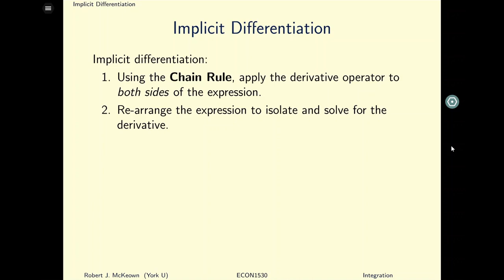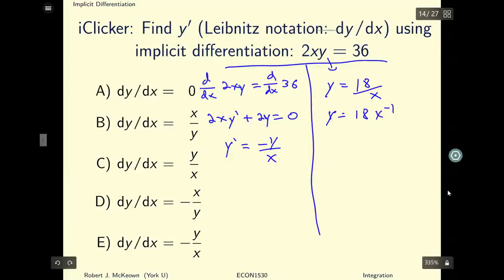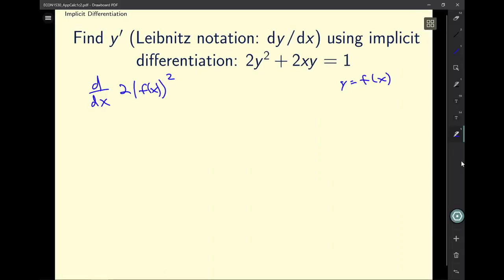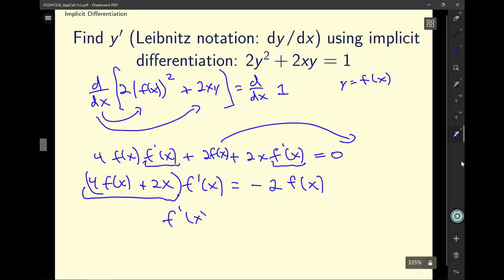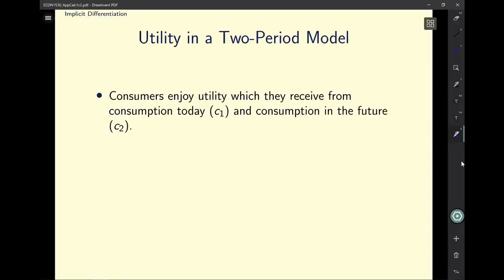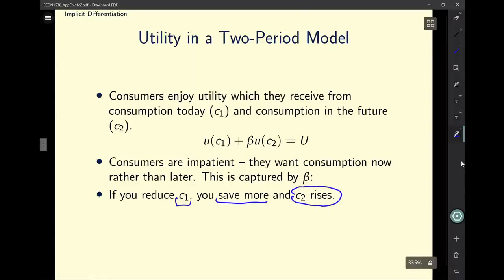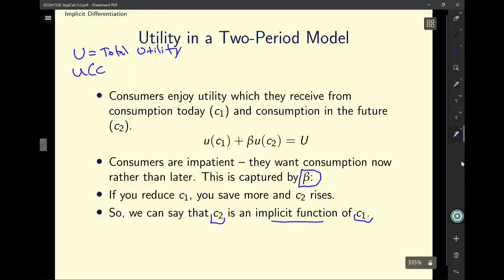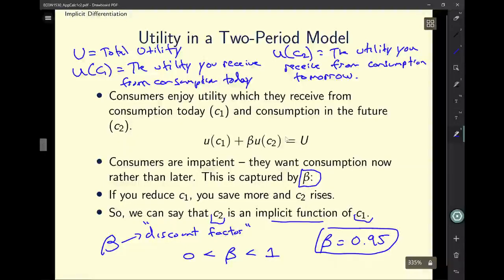Implicit Differentiation: Examples in Economics I